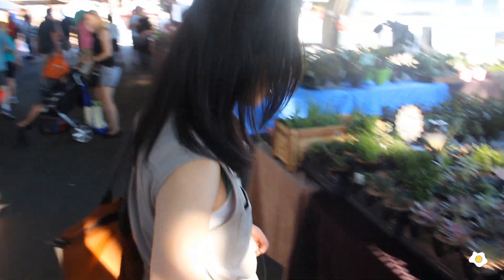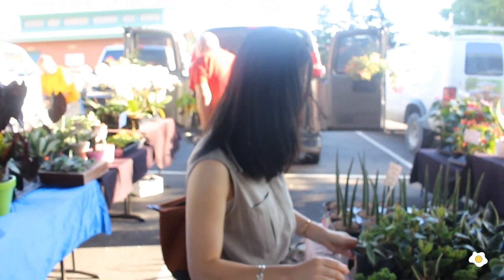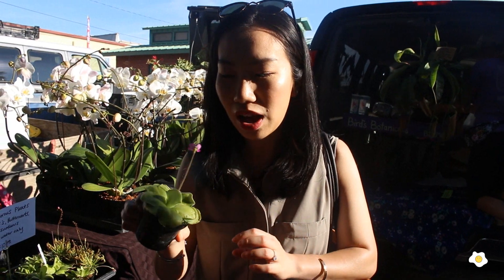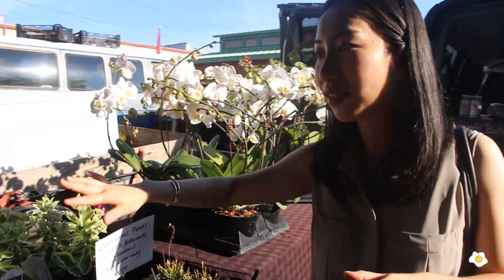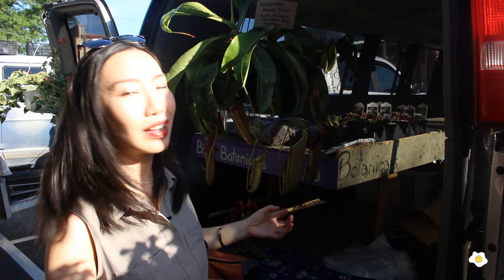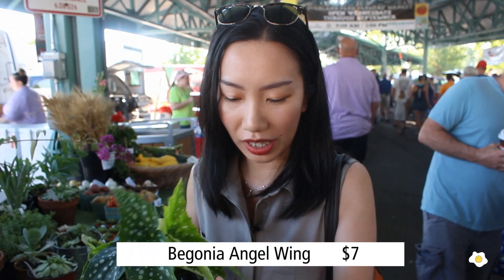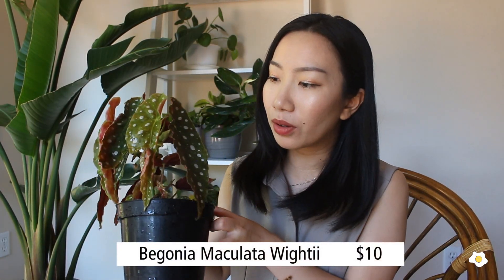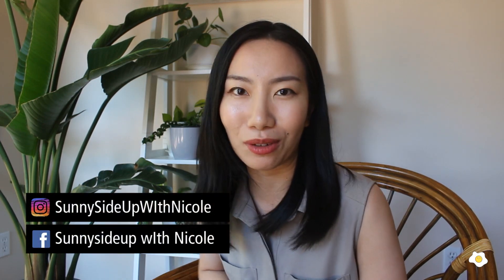Farmers' Market Has Houseplants?!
I didn’t believe it either, but YES! Farmers’ Market does have houseplants and some of them are even semi-rare to rare!

I hope this video gives you another idea when it comes to plant shopping. If there are any topics you want me to go into more detail in a future video, comment and let me know! Love you all!
- Nicole